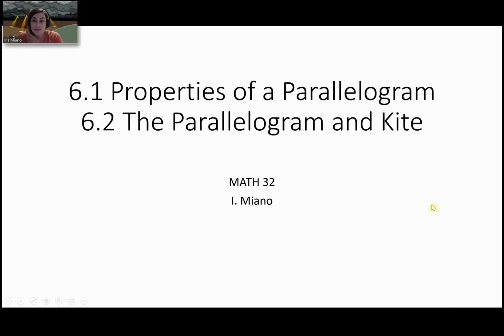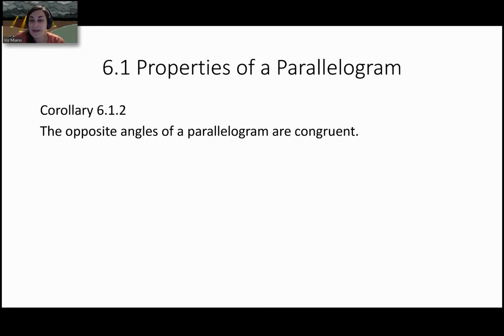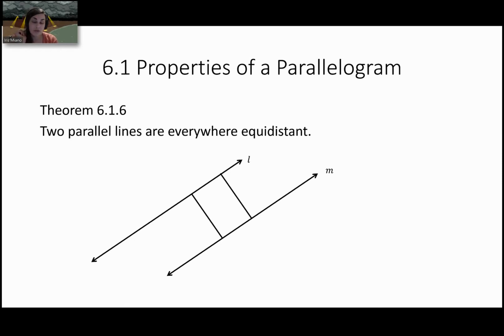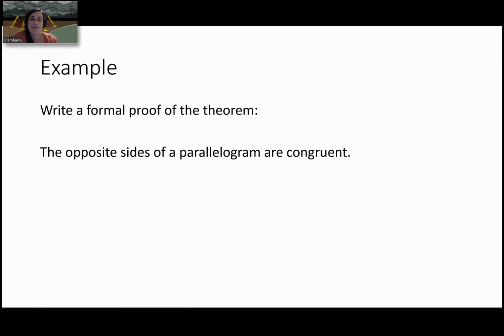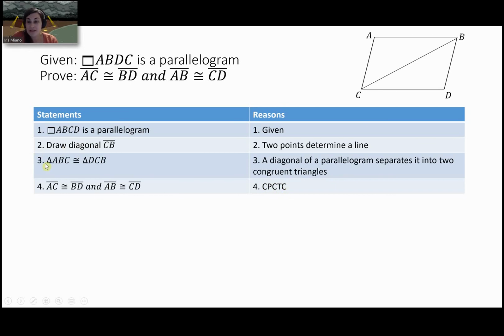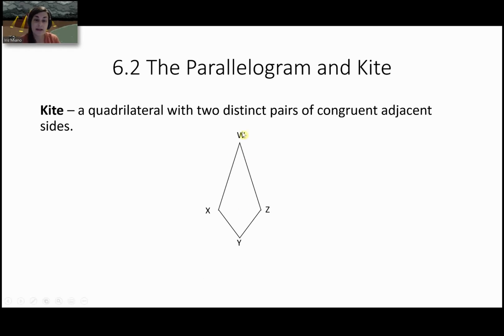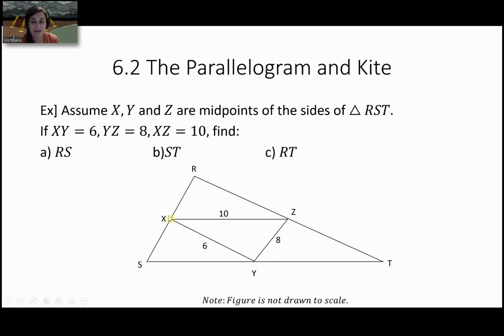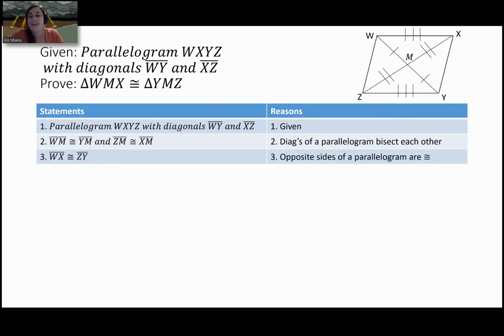Math32_W9D16_6pt1_6pt2_LV